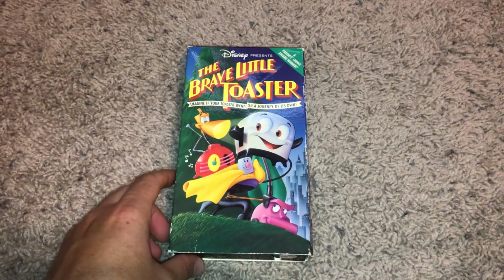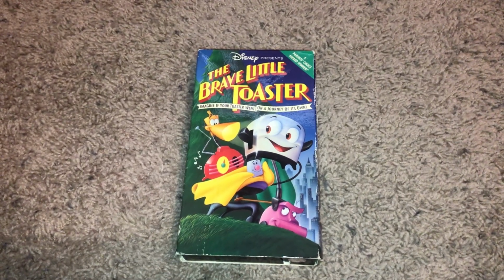Demonstration On My Panasonic VCR/DVD Combo On My Brave Little Toaster 1991 VHS (Redo)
NOTE: This was taken from the Vertical Sticker Label Copy